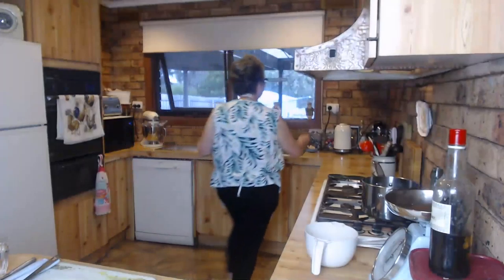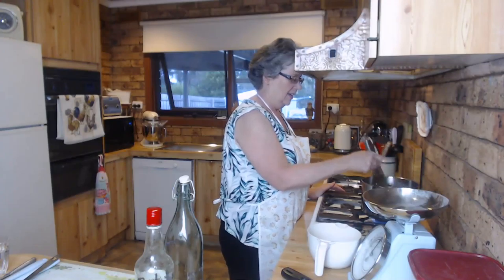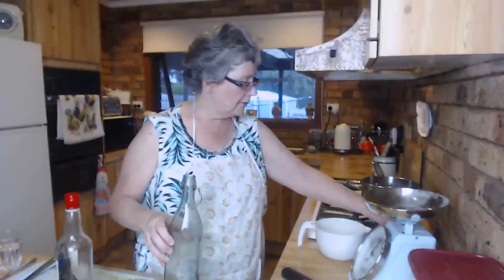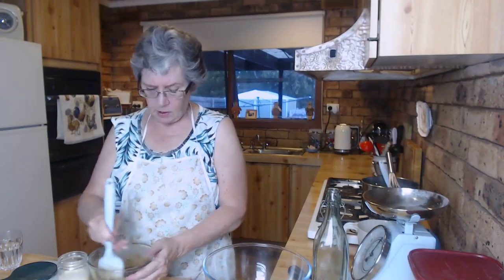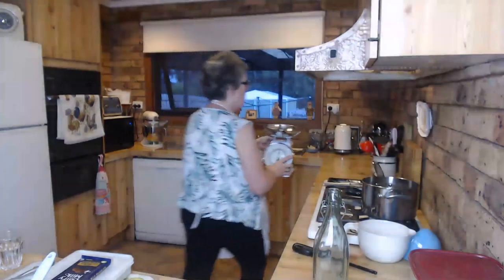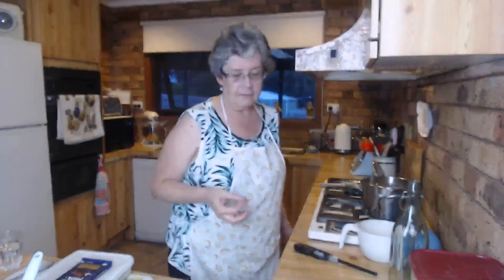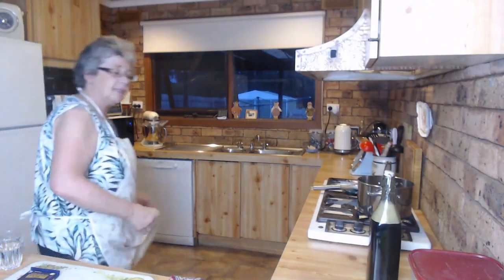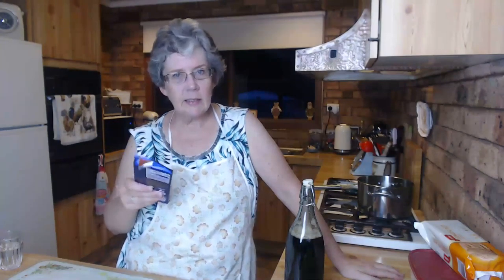Sweet Treats that won't Heat Up the Kitchen or Your Grocery Budget